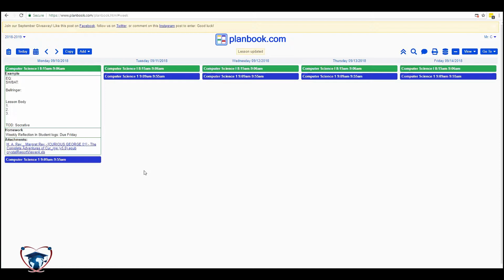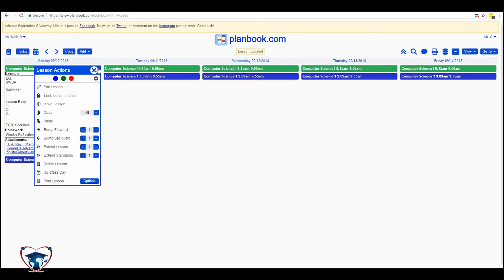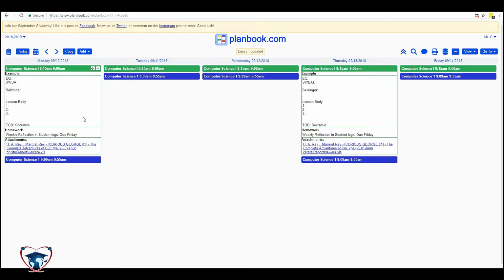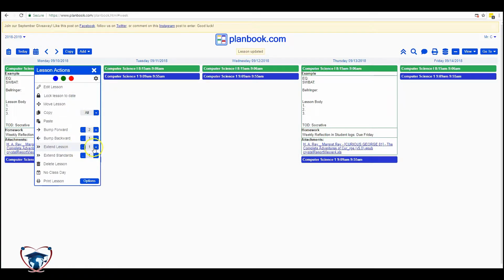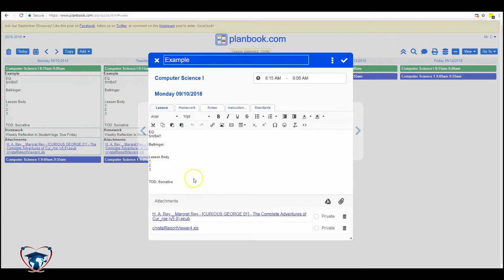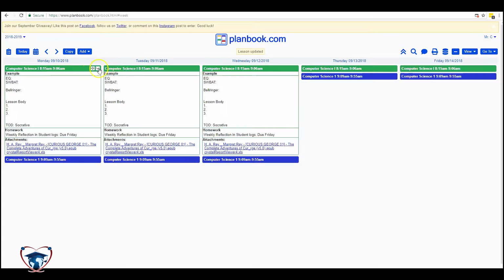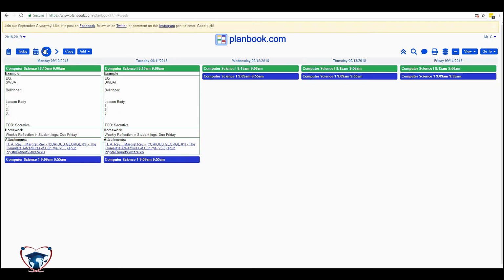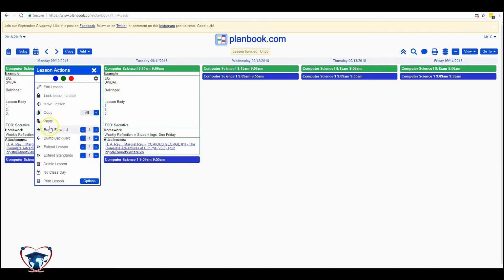Planbook - How to Extend and Bump a Lesson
How to Extend and Bump a Lesson on Planbook

This video details how to adjust the pacing of your lessons. If you have a snow day and have to bump the lesson or if a lesson need additional time, this video will show you have to update your planbook.

Planbook is an online repository for the daily, weekly and monthly lesson plans for a teacher. It has a easy to use interface in which teachers can attach Google materials, supplements, and more. Parents and students can also get access to the plans for the class.